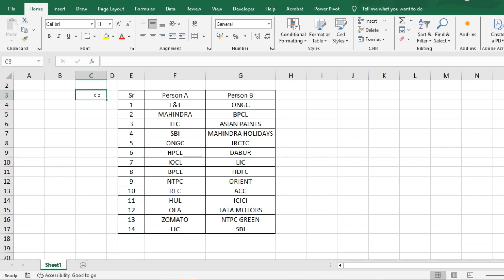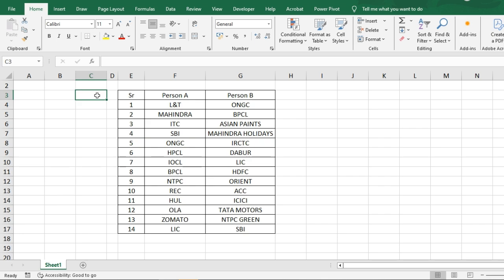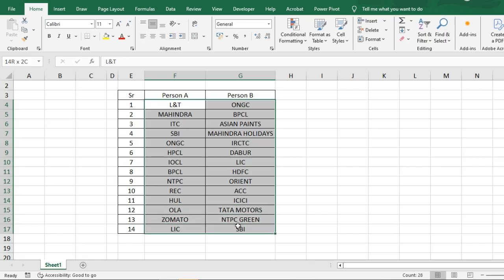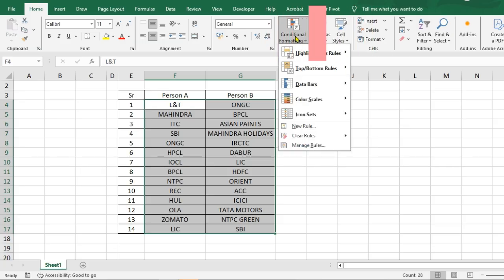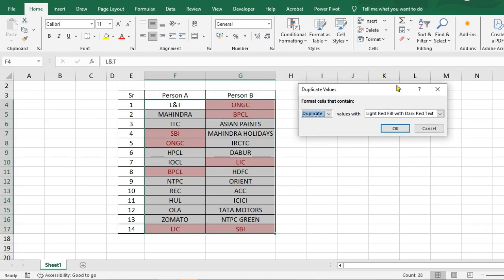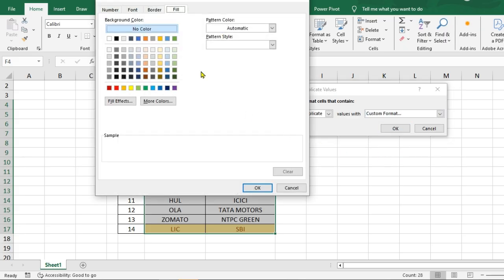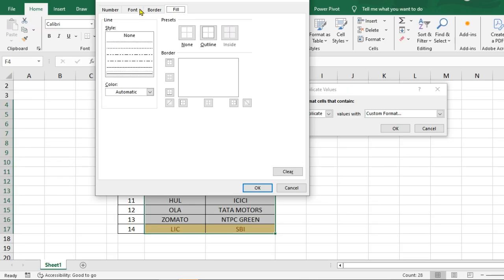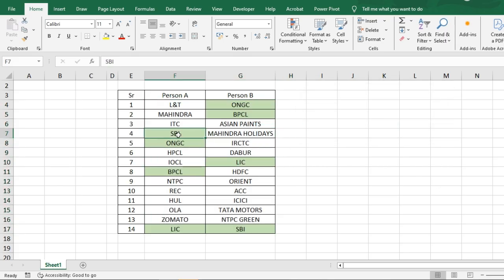Easy and Fast way to Find Duplicates in Excel| Productivity Tip 40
In this video, you will learn how to find duplicates in two given lists in Excel.